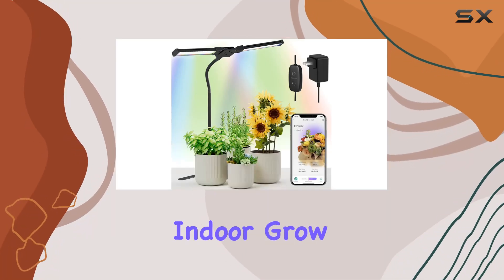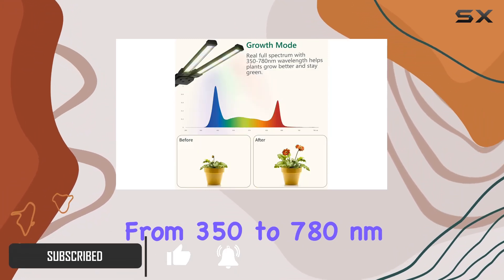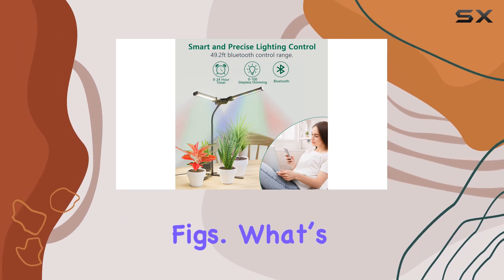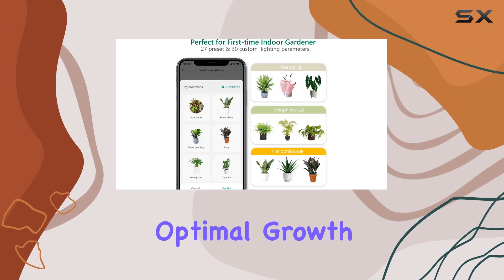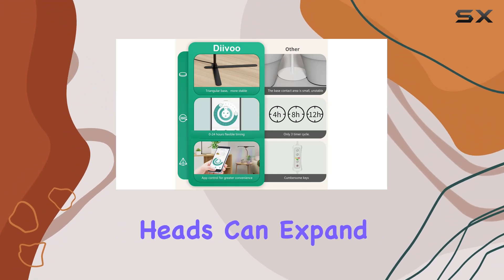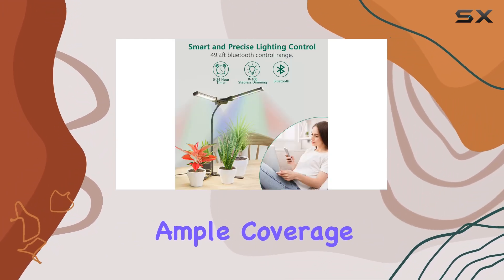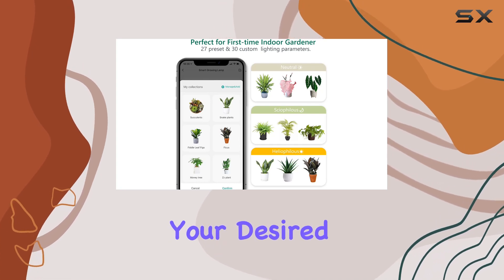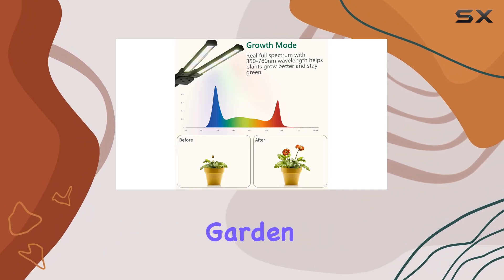Diivoo Bluetooth Smart Grow Light - The Best Indoor Plant Growth Solution!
0:00 Intro
0:06 Review

Things that we mentioned in this video:
Diivoo Bluetooth Smart Grow : B0BQ2SMCT7